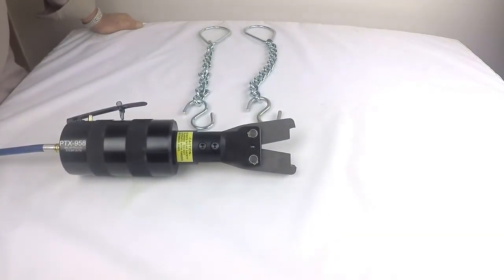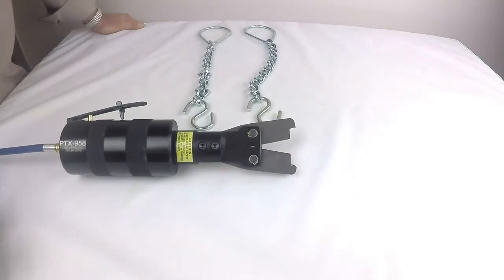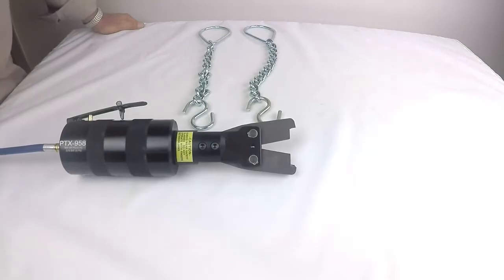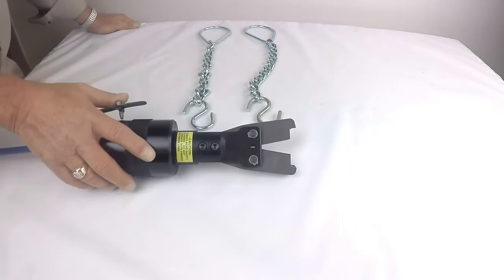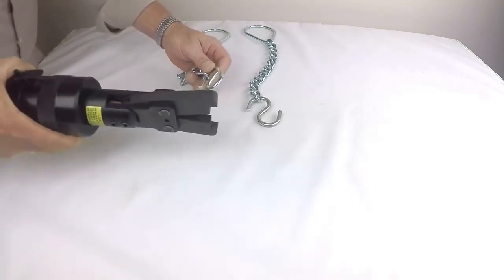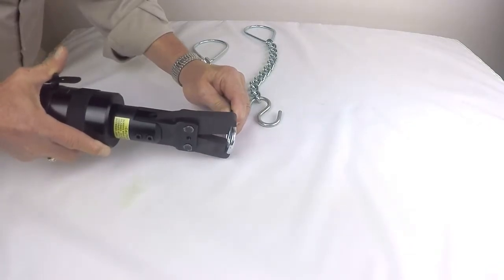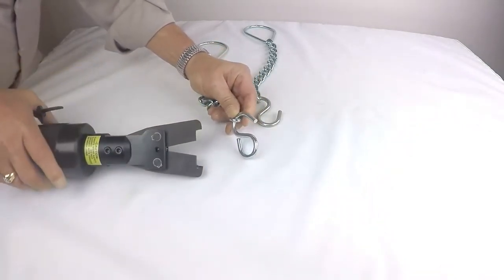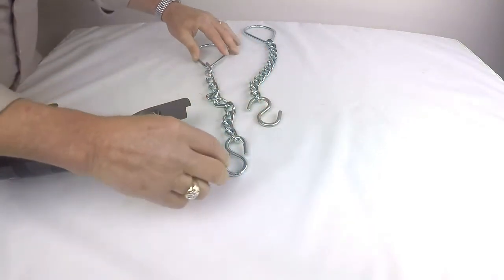PTX 958 Pneumatic S Hook Crimp Tool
Custom pneumatic tool to crimp and close metal S-Hooks.  This is a build-to-order tool and can be designed for nearly any size S-Hook.